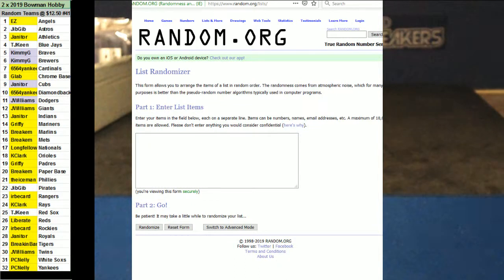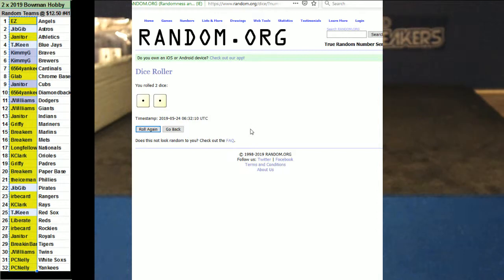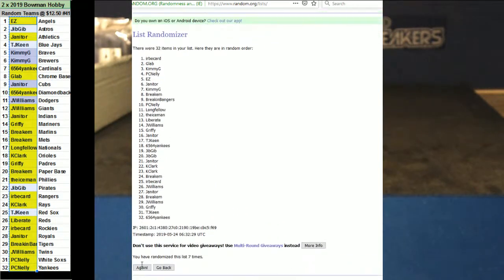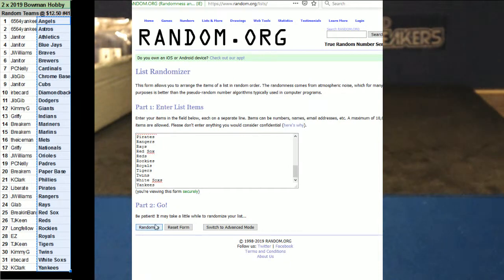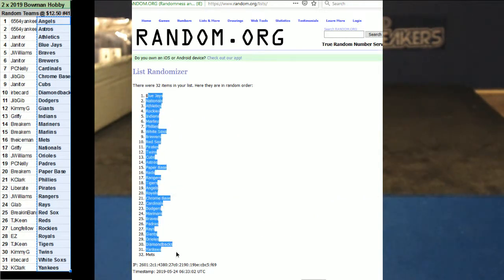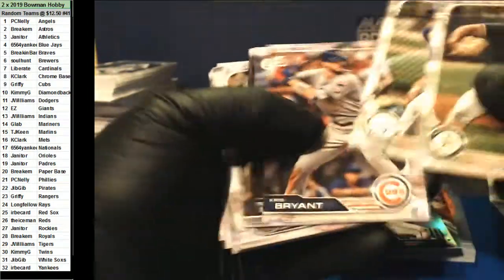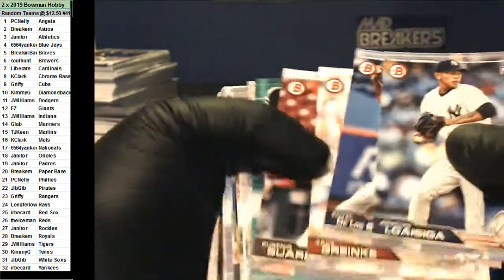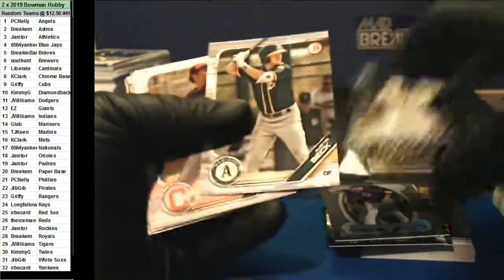05 23 2019 Random Teams #41 2 x 2019 Hobby Baseball